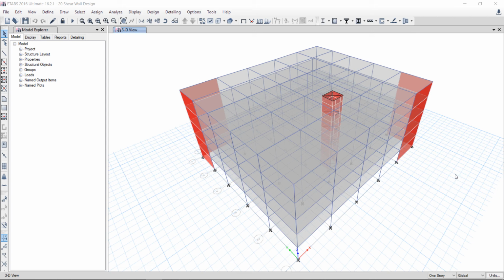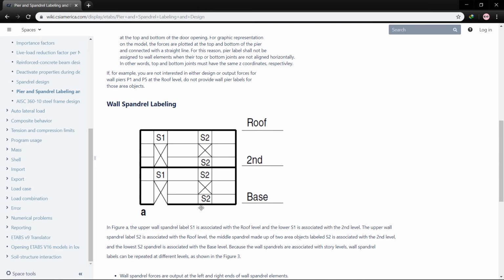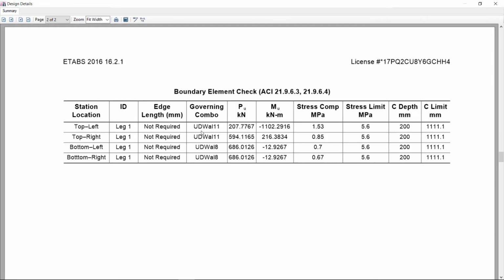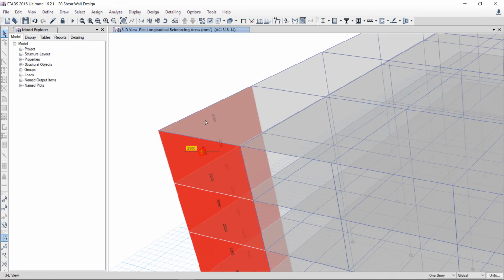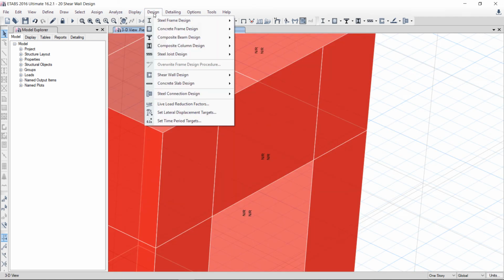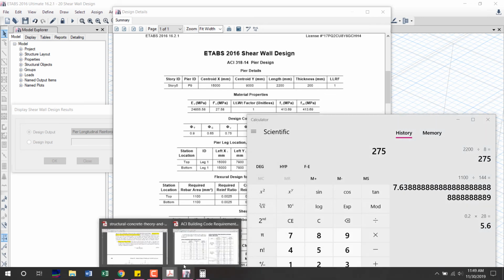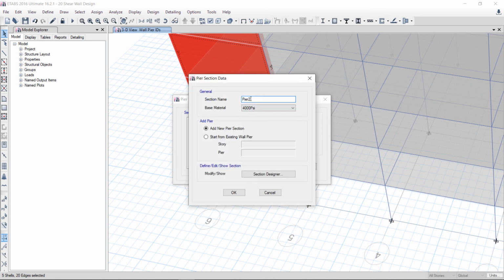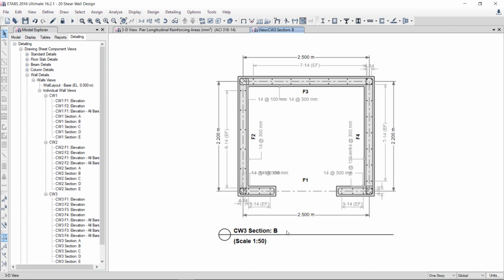CSI ETABS - 22 Shear Wall design with Simplified C & T, Uniform Reinforcing & General Reinforcing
SI ETABS - 22 Shear Wall Design with Simplified C & T, Uniform Reinforcing & General Reinforcing

In this video, we dive into the shear wall design process using CSI ETABS 22, focusing on three key aspects: Simplified C & T (Cyclic and Torsional Analysis), Uniform Reinforcing, and General Reinforcing. Whether you're a student, professional engineer, or just someone interested in structural design, this tutorial will guide you through the essential steps in designing shear walls for seismic performance and structural integrity.

You'll learn:

How to perform the Simplified C & T method in ETABS 22 for shear wall analysis.
The principles behind Uniform Reinforcing and how it ensures balanced distribution of reinforcement.
The importance of General Reinforcing in the overall stability and safety of shear walls.
This tutorial also includes practical tips and considerations for real-world applications.

Book Link

Structural Concrete Theory and Design 6th Edition By M. Nadim Hassoun & Akthem Al-Manaseer